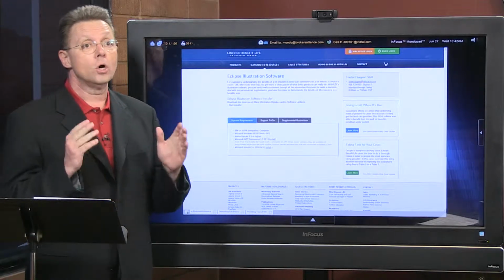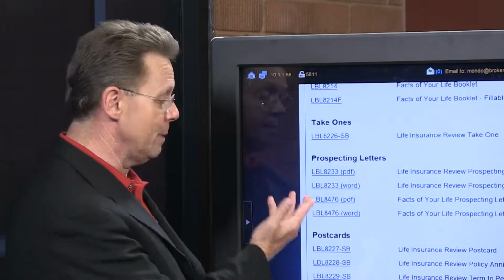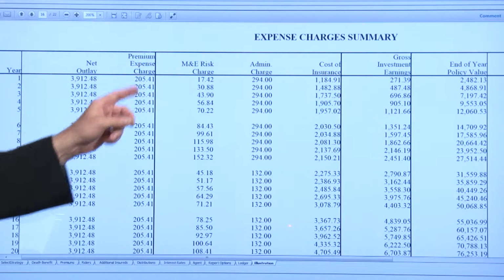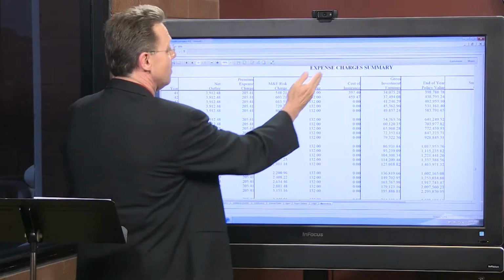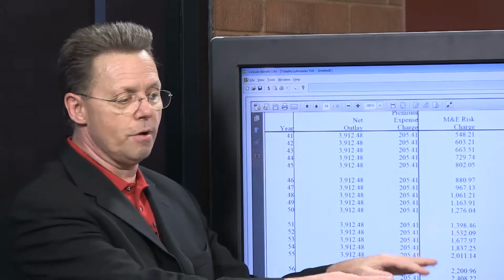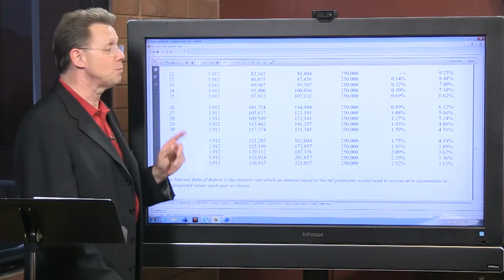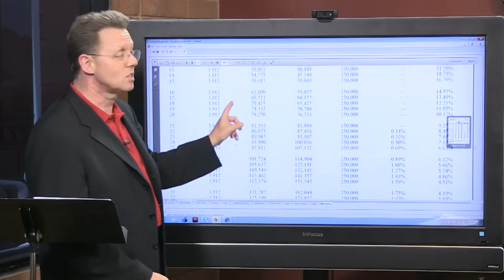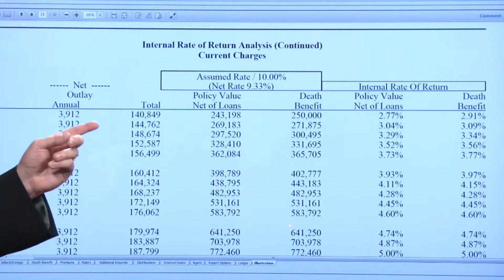Variable Universal Life Separate Account Allocations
Presented by Brokers Alliance.
Variable Investment Options
The illustration assumes premiums are allocated to each of the available variable investment options using the actual investment
option allocations that the carrier used in their investment portfolio as of a declared date. The resulting total portfolio net (after applicable contractual fee reduction and expense reimbursement arrangements) annual expense, as an example 0.67% is equivalent to the weighted average of carrier's actual investment options' annual expenses for the year ending at a declared date.